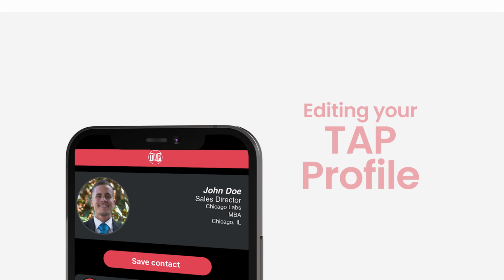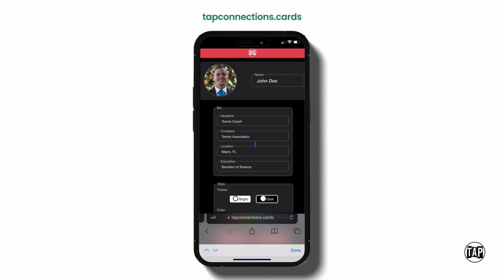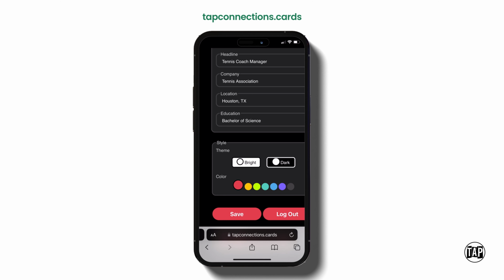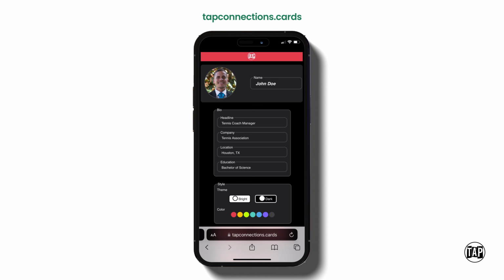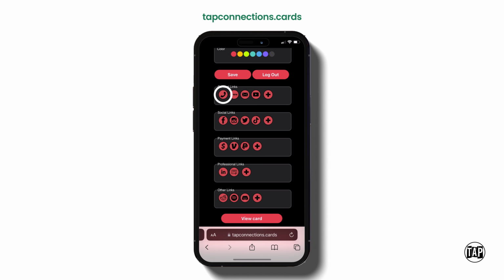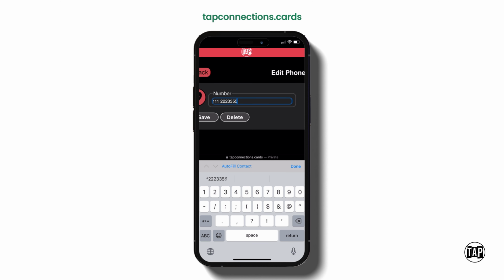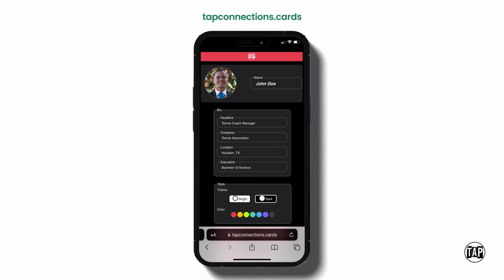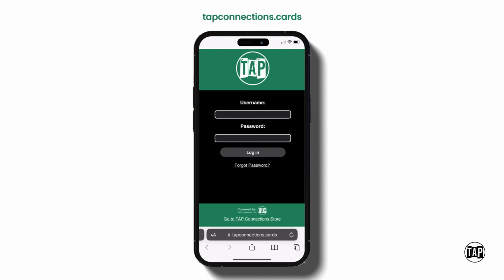Editing Your TAP Device - TAP Video Tutorial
Welcome to TAP Connections

We know life changes, you get promoted, get a new job, phone number or maybe you move to a different city or country, that's why we let you edit your profile as many times as you need.

The process is simple:

2 - Enter your username and password
3 - Your TAP Profile will open automatically in "Editing Mode", from here you have many options:
     3.1 - Change any info in the first part of your profile such as Profile Photo, Name, Job Title, Company, Location & Education. Once you are done editing, tap the "Save Button" to update all your changes. This section is also where you can change how your profile looks, select a theme and an accent color and hit the "Save Button".
Simply tap the icon of the information you want to change and you'll be redirected to a new page where you can modify that specific info. Once you are done just hit the Close or Back button and you'll go back to your main profile.

If you want to check how your profile looks just tap the "View Card" button at the end of the screen at any time.

Once you're happy with your changes, just tap the Log Out button or close your browser's tab or window.